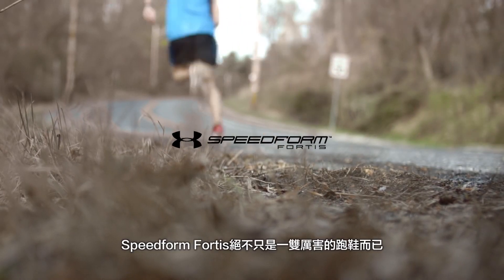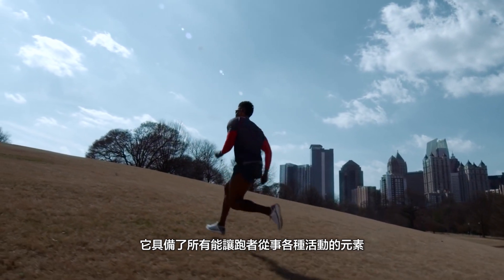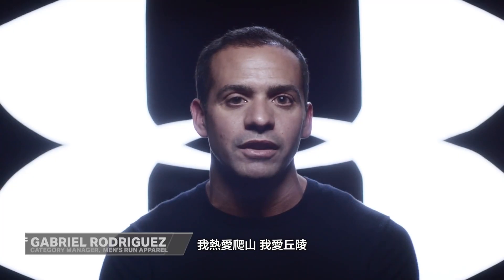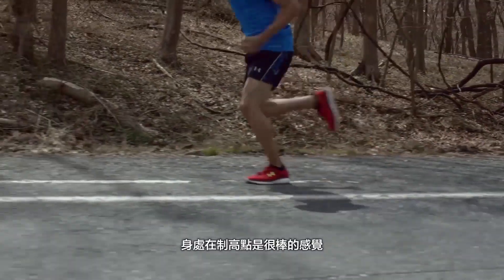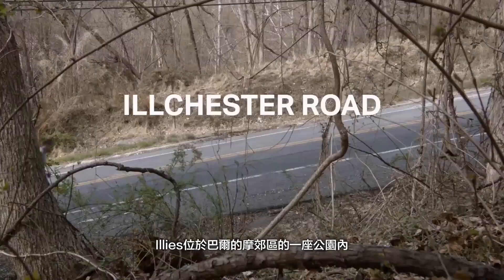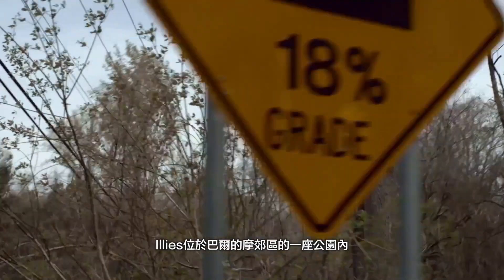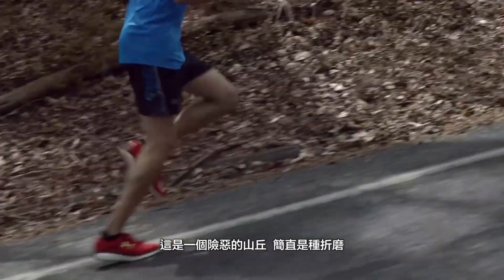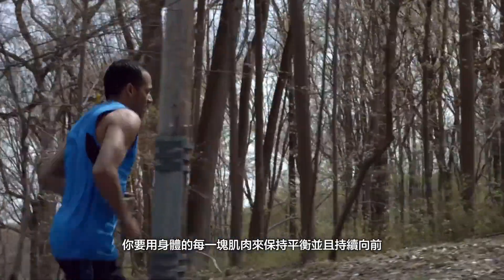Under Armour Run | SpeedForm® Fortis 能量跑鞋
Under Armour推出全新鞋款Speedform® Fortis跑鞋，策略性將能量中底Charged Cushioning與避震中底Mirco G®精準結合，提供絕佳靈活性，不論是哪個方向，跑者都能夠強韌前進。